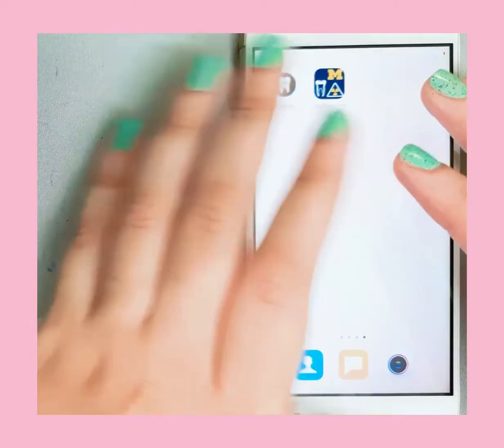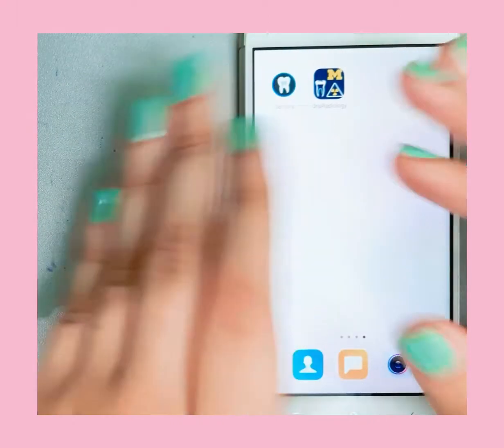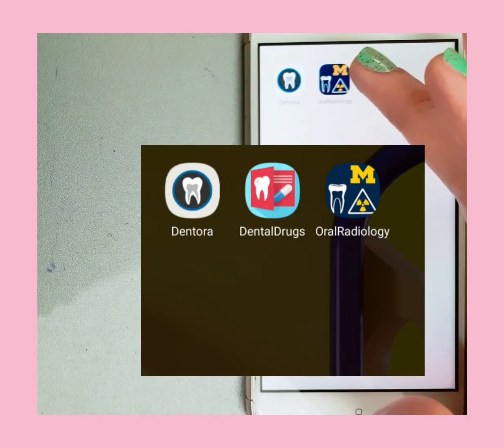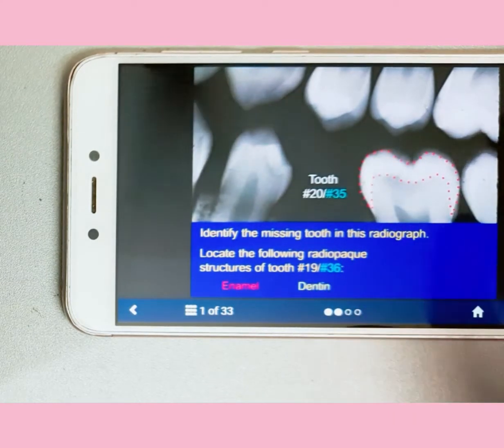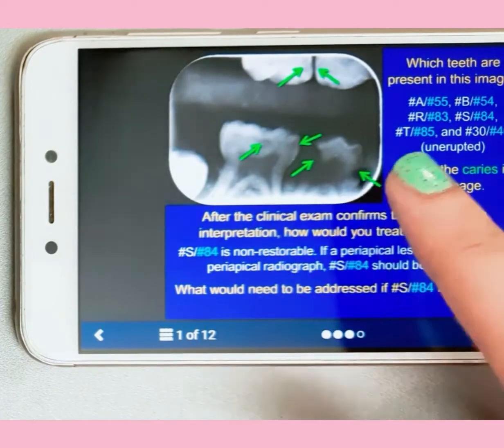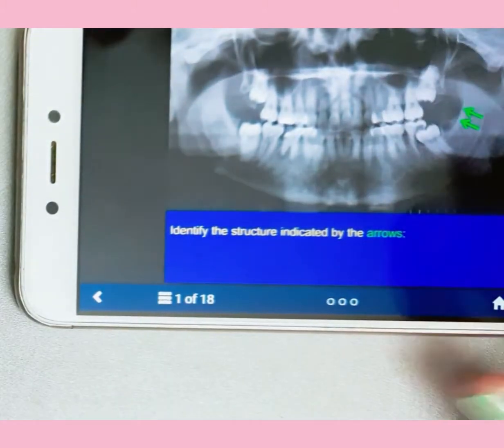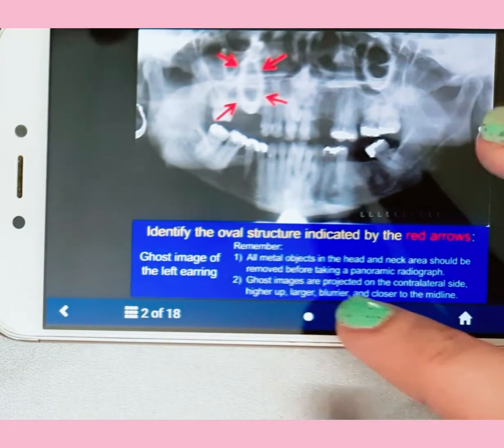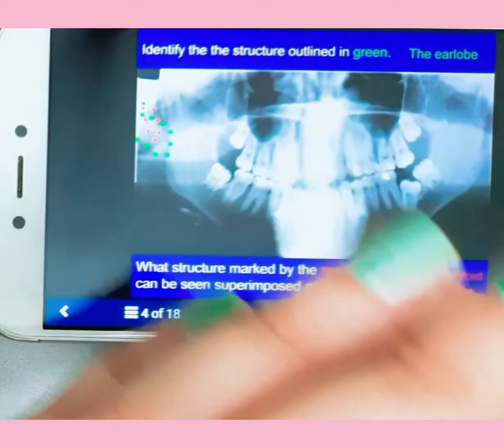BEST APPS FOR DENTAL STUDENTS || MUST WATCH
Hoe to make dental notes